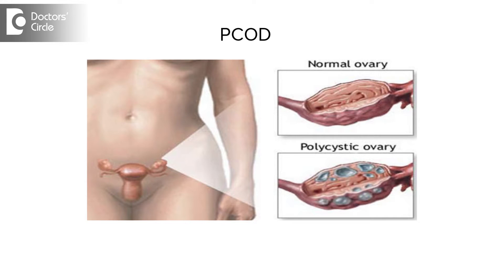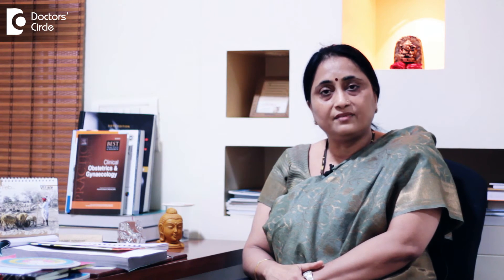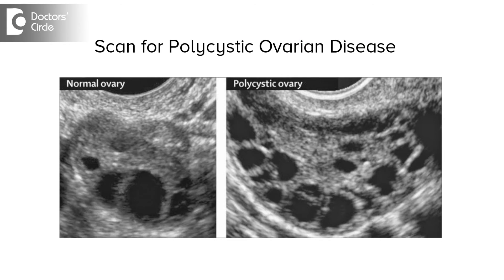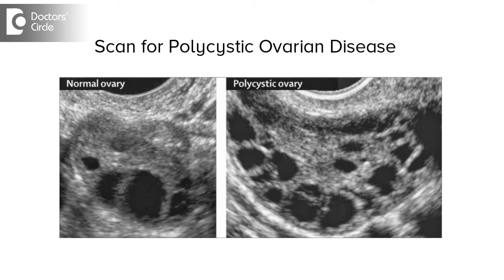Cause & management of heavy clots during menses in PCOD women - Dr. Suhasini Inamdar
In ladies with polycystic ovarian disease we see the complaint of I have passed something which is a lump of tissue or like a flesh so what is it? the tissue or the lump identified is normally huge blood clot which happens due to over menstrual flow during the periods and this looks like a tissue. This is because the girl may not have periods for longer period time and suddenly starts bleeding or even if she id having period normally the bleeding is very heavy. The other instance she can have this is when she is shedding big thick line of endometric because of preceding long menorria, she doesn't have periods for 3-5 months and starts suddenly bleeding and the whole layer of endometrium gets expelled and looks like pinkish color. Once this is coming out the patient has lot of pain , we normally manage these conditions by giving some pain killers, some tablets to control the bleeding. A scan is done to see otherwise sometimes the girl thinking that she is not pregnant because of the PCO may not be true. She can be PCO patient and she is pregnant or she is miscarrying, scan is done to rule out that.